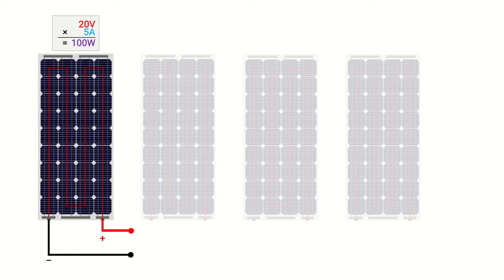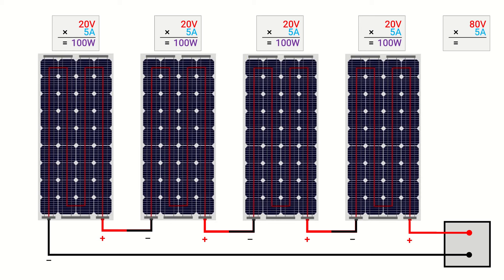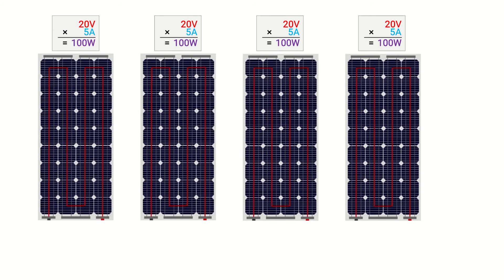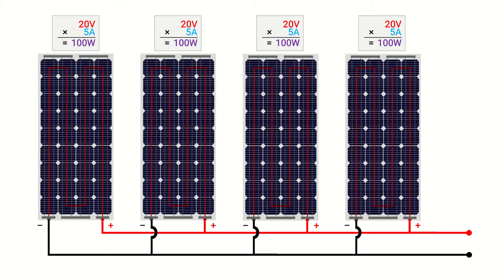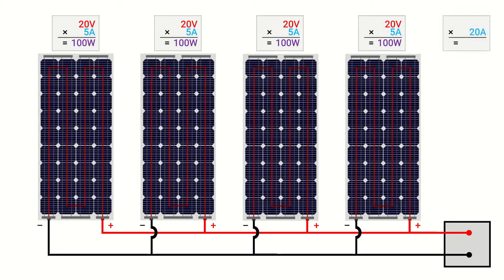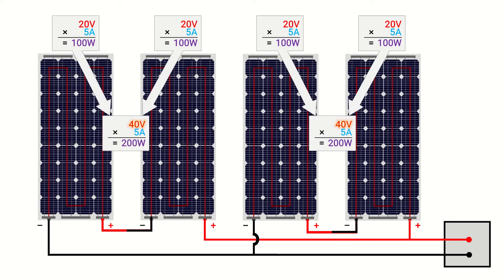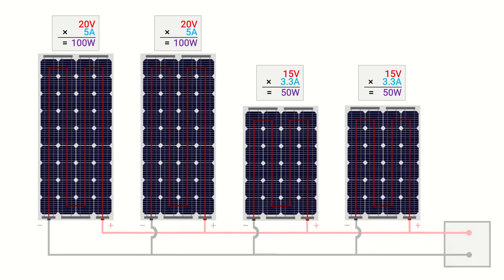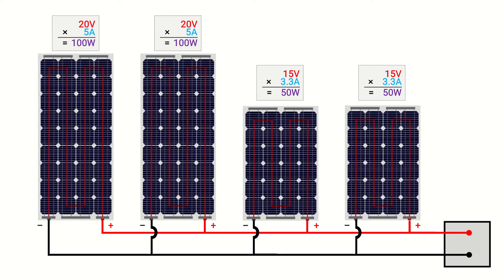How to wire different sizes of solar panels together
Learn how to wire different sizes of solar panels together using different combinations of series and parallel configurations.

⏱️Timestamps:
0:06 Intro
0:49 Same panels in series configuration
2:12 Same panels in parallel configuration
3:29 Same panels in mixed configuration
4:37 Same panels but inefficient design
5:58 Different panels in series
7:36 Different panels in parallel
8:45 Different panels summary
8:57 Different panels in mixed configuration
10:19 Different panels but inefficient design
11:33 Other videos and resources